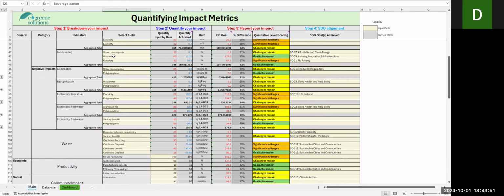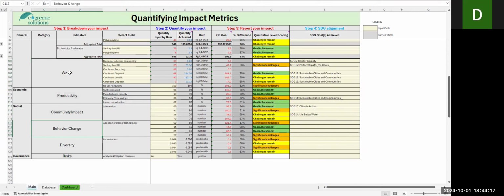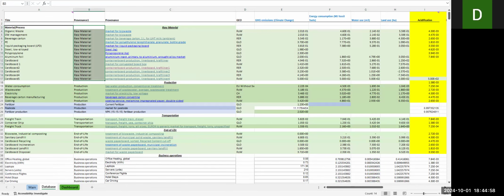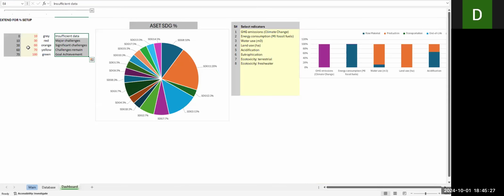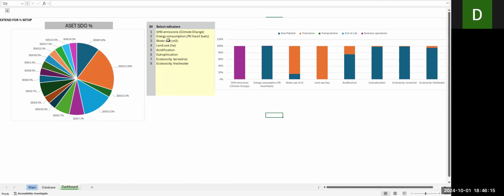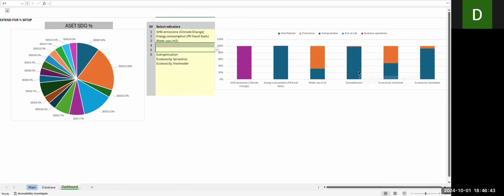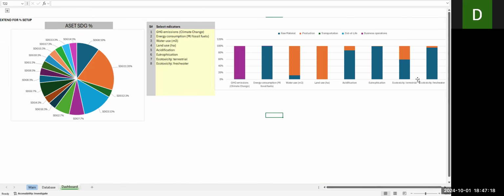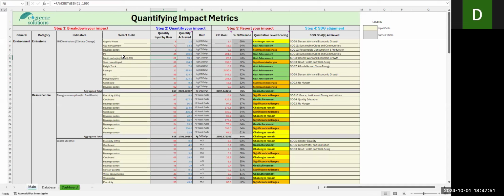Excel Sheet carachris Database Dashboard generation and work flow automation Dem#3